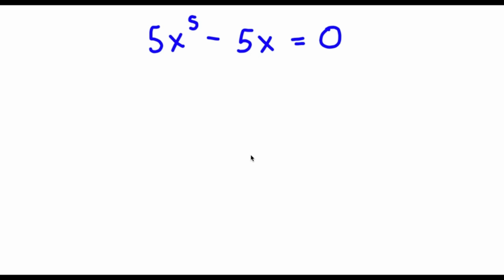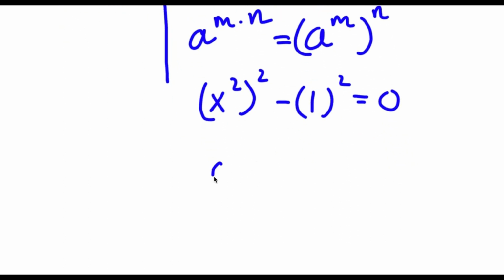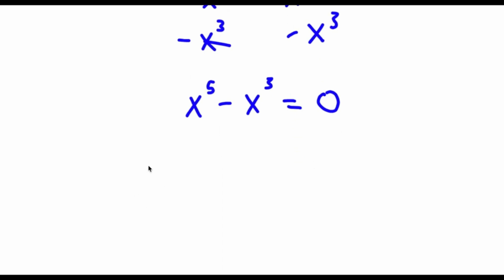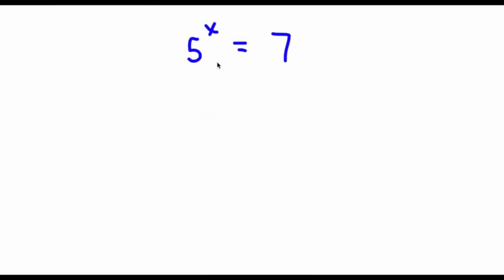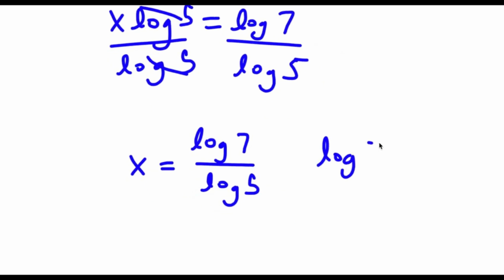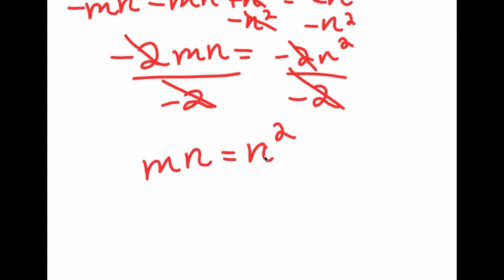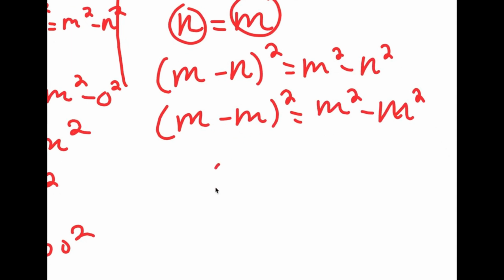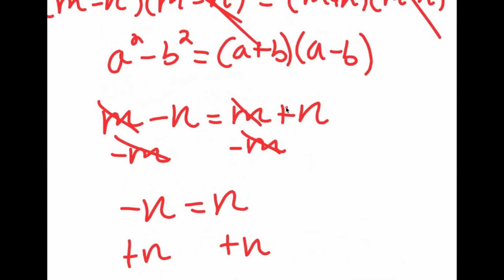A Tricky Equation With A Golden Answer | A Nice Exponential Equation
n todays video, I will be teaching you how to solve an interesting problem.